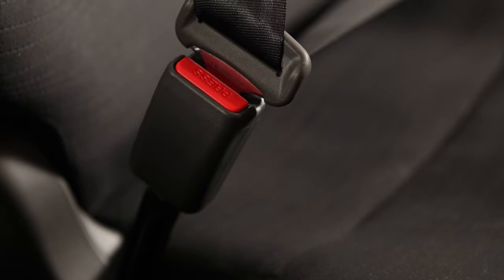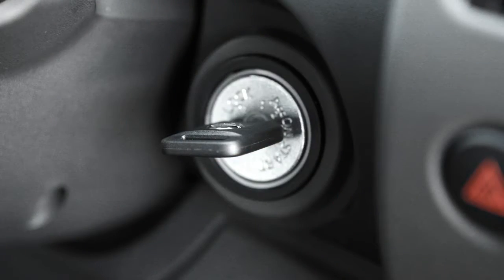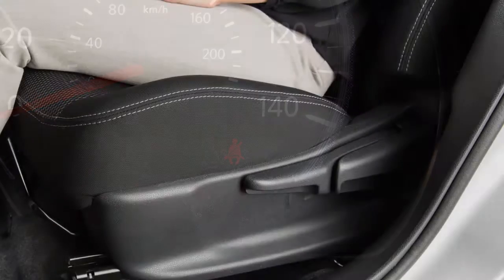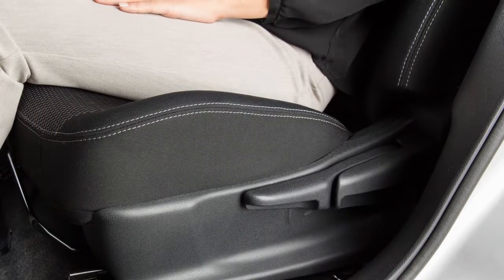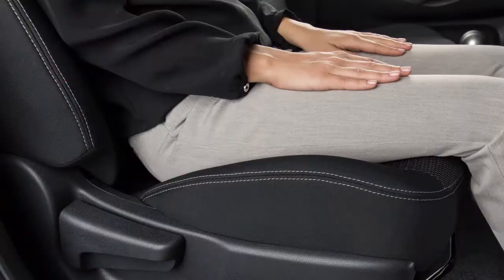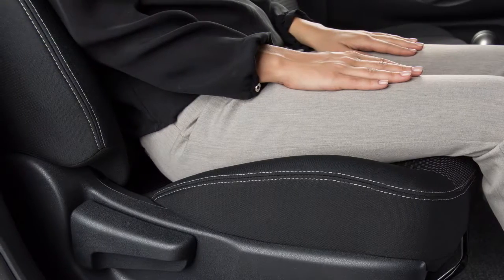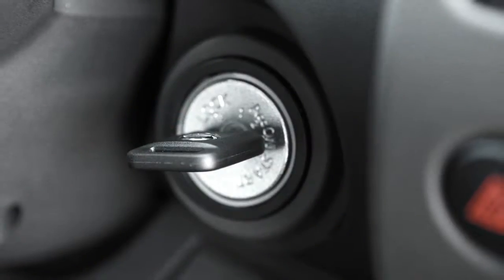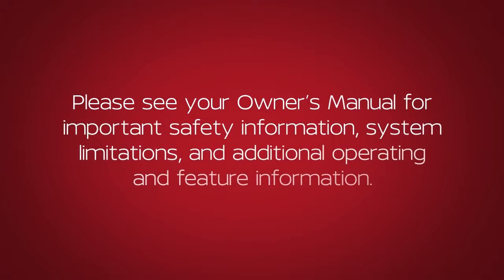2018.5 Nissan Versa Sedan - Seat Belt Warning Light and Chime